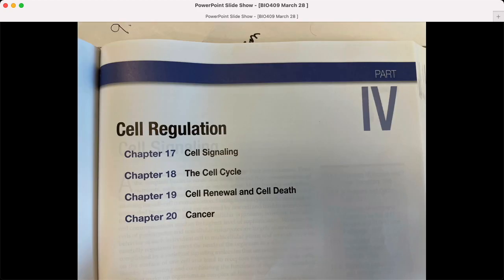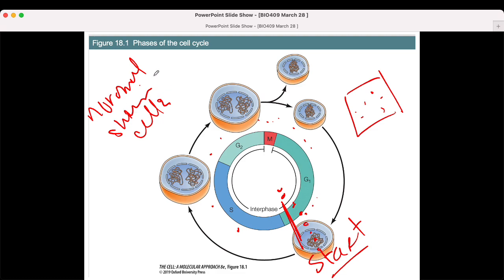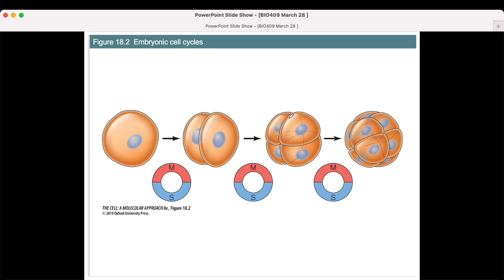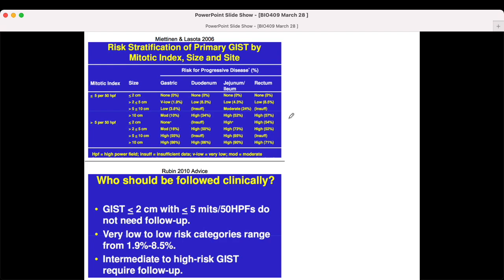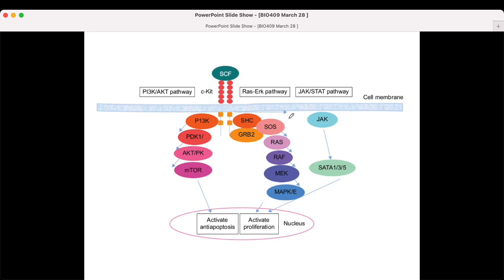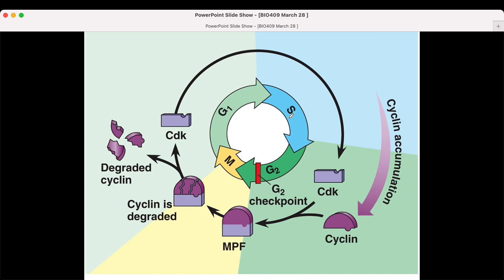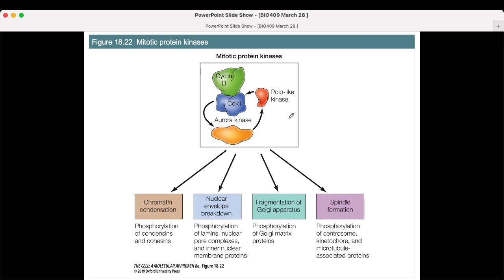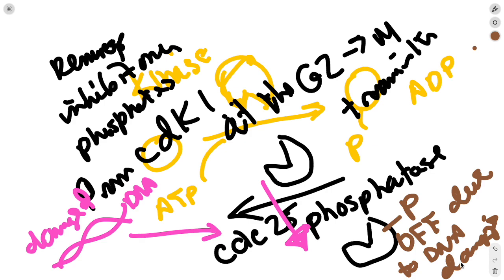Tues., March 28, BIO409/509 Cell and Molecular Biology, David Champlin, USM